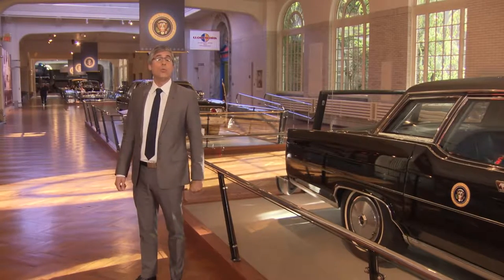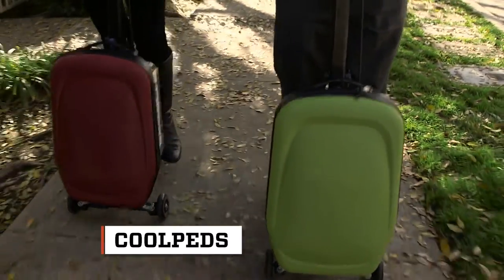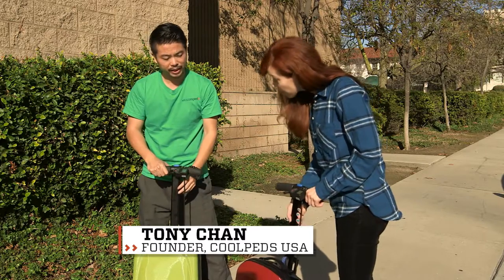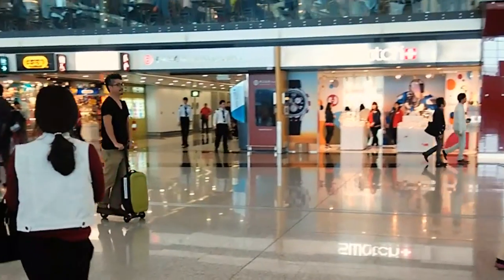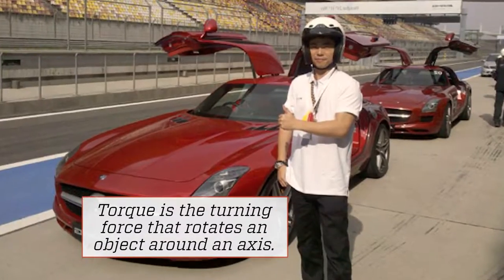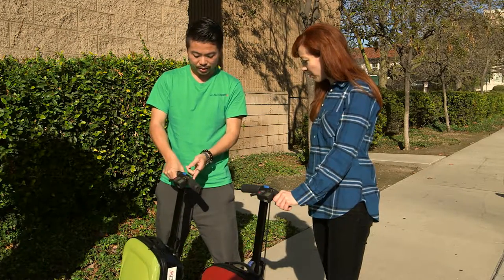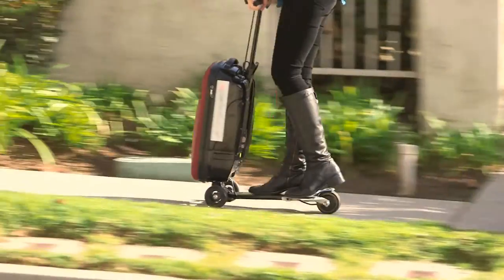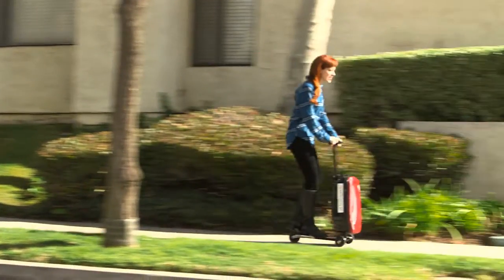Briefcase Electric Scooter | The Henry Ford's Innovation Nation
In this segment from "The Henry Ford's Innovation Nation" you'll learn more about  Coolpeds. Season 2 Episode 45.